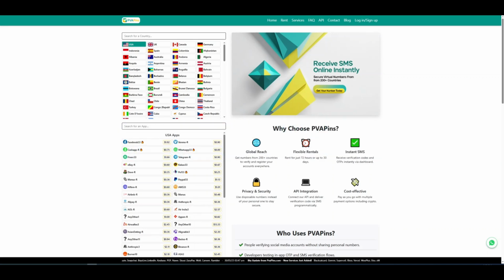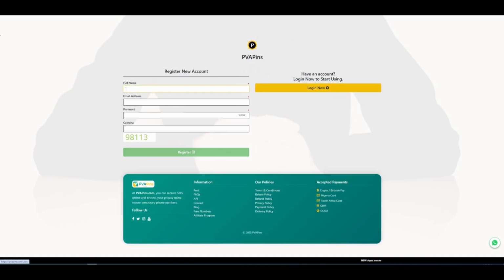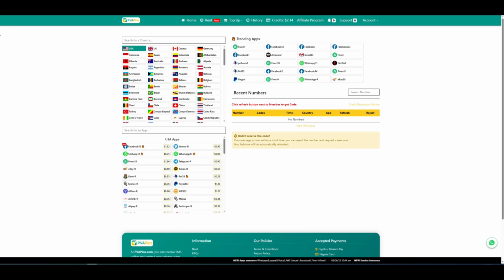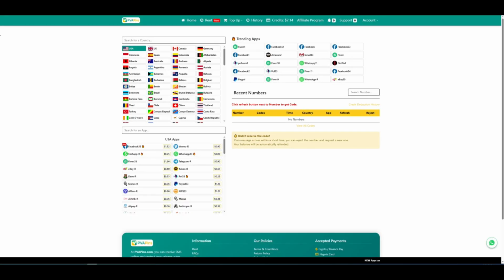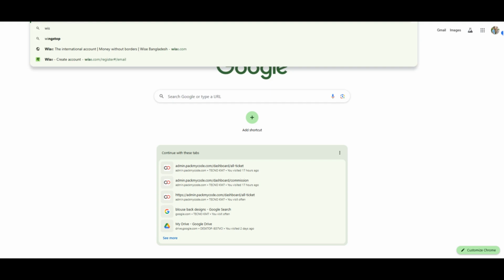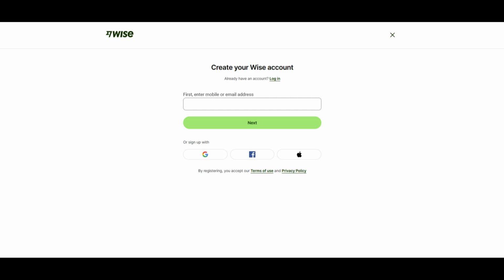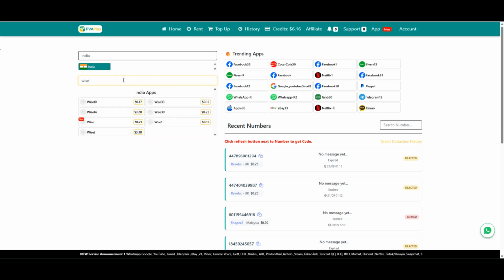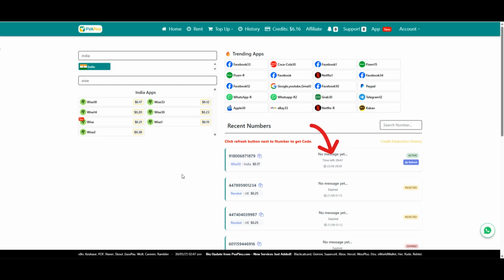How to Create Wise Account without a Phone Number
### What is Wise?

Wise (formerly known as TransferWise) is one of the most trusted platforms for sending and receiving money internationally. 🌍 It offers transparent exchange rates, low transfer fees, and a multi-currency account where you can hold over 40+ currencies. With a Wise debit card, you can spend globally at real exchange rates, making it ideal for freelancers, travelers, remote workers, and international businesses.

But here’s the challenge — Wise requires phone verification. This means you need to provide a working number to get an OTP code during registration. For many users abroad, or those who want to protect their privacy, this step becomes a real blocker.

### Where PVAPins Comes In 🚀

This is exactly where PVAPins.com helps. Instead of using your personal SIM card, you can rent a virtual phone number that works seamlessly with Wise.

🔑 Why PVAPins for Wise?

 ✅ Global Coverage – Supports 200+ countries (US, UK, India, Brazil, Vietnam, and more).
 ✅ Instant OTP Delivery – No delays, no failed messages.
 ✅ Privacy First – Keep your personal number safe and anonymous.
 ✅ Multi-Platform Use – Works with Wise, PayPal, Revolut, Shopee, Steam, DoorDash, and more.
 ✅ Affordable Plans – Rent a number for just a few hours, days, or even a month depending on your needs.
 ✅ Multiple Accounts – Perfect for businesses or freelancers who need to manage more than one Wise account.

### Why Use PVAPins with Wise?

 🌐 Register Wise abroad even if your local number isn’t accepted.
 💼 Manage business accounts without juggling multiple SIM cards.
 🕒 Fast setup — OTP arrives instantly so your Wise account is ready within minutes.

📌 FAQ –

Q1. Can I create a Wise account without a phone number?

Yes! Normally Wise requires a phone number for SMS verification, but you can easily bypass this using a virtual number from PVAPins. This way, you receive the OTP code instantly without using your personal SIM.

Q2. Is it safe to use PVAPins for Wise verification?

Absolutely. PVAPins provides real working numbers, not fake ones. Your data stays private, and OTPs are delivered securely so you can verify your Wise account with confidence.

Q3. Does PVAPins work for Wise in all countries?

Yes. PVAPins supports 200+ countries, including the US, UK, Brazil, India, and many more. So whether you’re in Europe, Asia, or Latin America, you can sign up for Wise without restrictions.

Q4. Can I use one virtual number for multiple Wise accounts?

It’s recommended to use a new number for each account. Wise usually locks one number to one account, so renting fresh numbers from PVAPins avoids issues.

Q5. How long can I keep the virtual number for Wise?

PVAPins lets you rent numbers by the hour, day, or even a month, depending on how long you want access. Perfect if you need ongoing account use or just quick one-time verification.

Q6. What if the Wise OTP doesn’t arrive?

No worries! Just refresh your PVAPins dashboard. If the OTP still doesn’t show, switch to a fresh number. PVAPins numbers are exclusive and have a very high success rate.

Q7. Can I also use PVAPins for other apps besides Wise?

Yes. You can manage all accounts without exposing your personal phone number.

Whether you’re a freelancer needing to get paid in USD/EUR, a shop owner dealing with international suppliers, or just someone who values online privacy, PVAPins makes Wise signup smoother and safer.

👉 In short: Wise gives you financial freedom globally, and PVAPins gives you digital freedom to join Wise without limits.